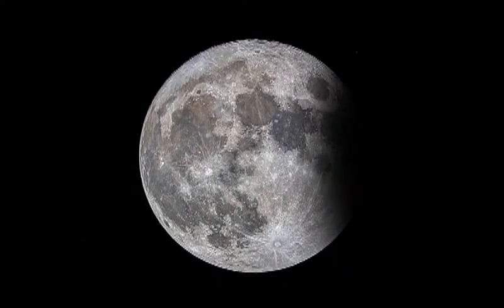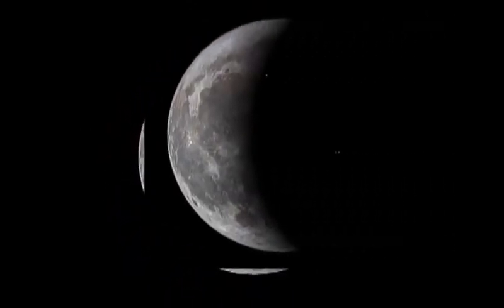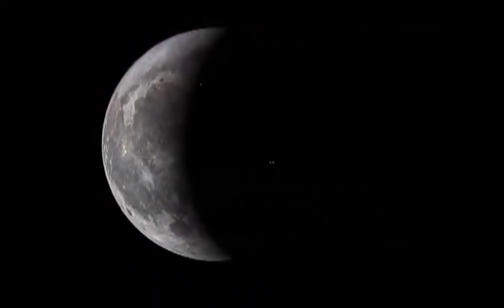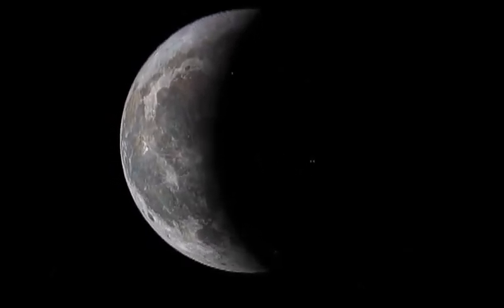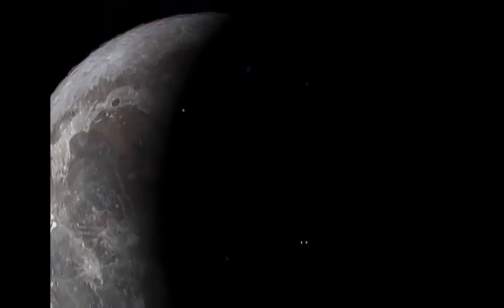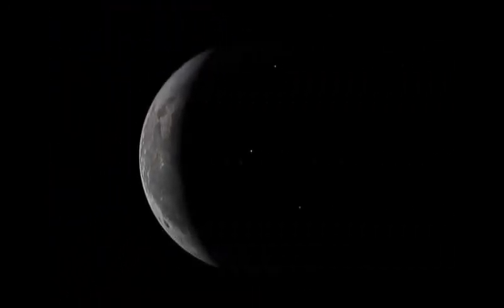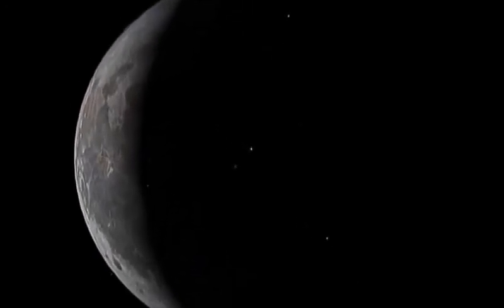Stars through the moon